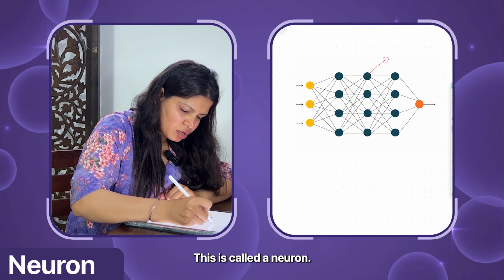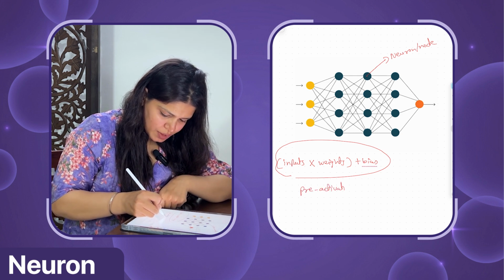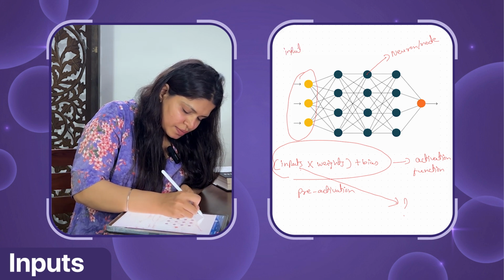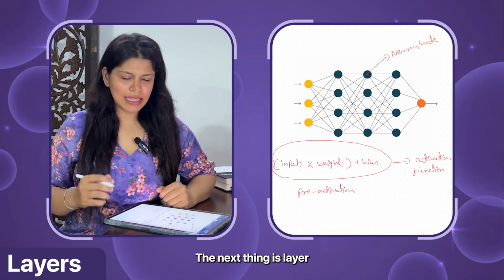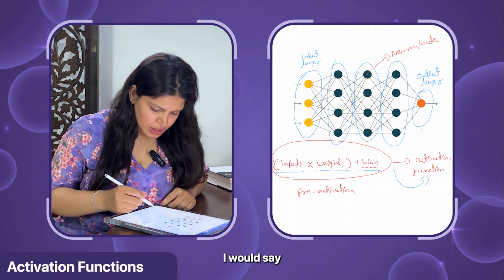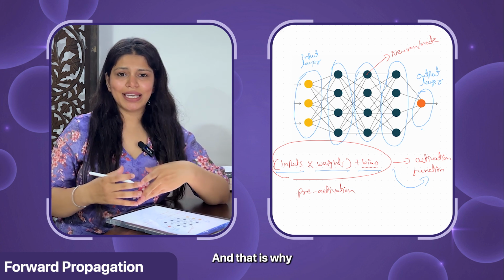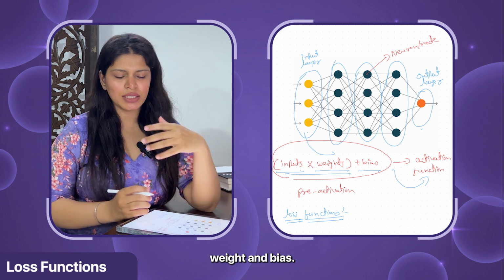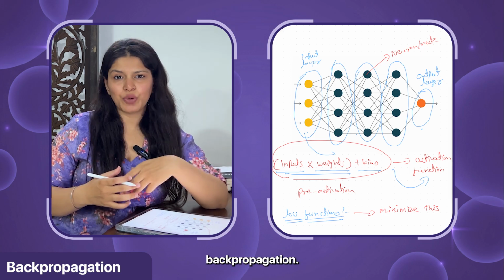The Easiest Explanation of Neural Networks You’ll Ever See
Neural networks explained in the simplest way possible. Learn neurons, weights, bias, layers, activation functions, and backpropagation with real-life intuition — no math needed.
Neural networks might look like a complex web of circles and lines, but they’re actually much simpler than they seem.

In this video, I break down the entire anatomy of a neural network in the most intuitive way possible — so even if you're from a non-technical background, you’ll understand it clearly.

We cover:

What is a neuron (node) and how it works

Inputs, weights, and bias (with real-life analogies)

What are layers (input, hidden, output)

Activation functions (ReLU, Sigmoid, Tanh, Softmax) explained simply

Forward propagation (how data flows)

Loss function (how the model knows it’s wrong)

Backpropagation (how the model learns)

If you've ever felt intimidated by AI or deep learning, this video will change that.

This is part of a series where I explain complex AI concepts using simple intuition.
👉 Upcoming videos:

Backpropagation explained visually

Activation functions deep dive

How neural networks actually learn